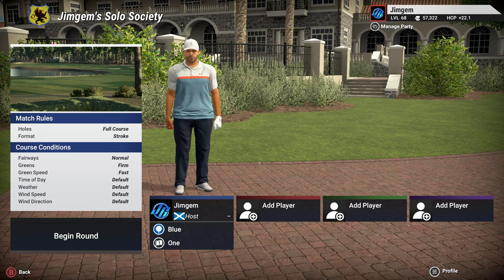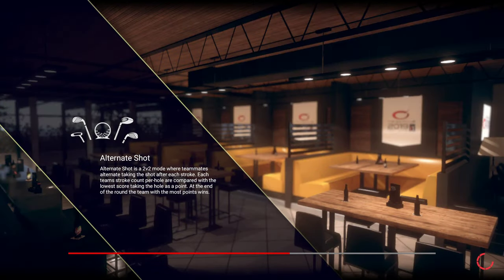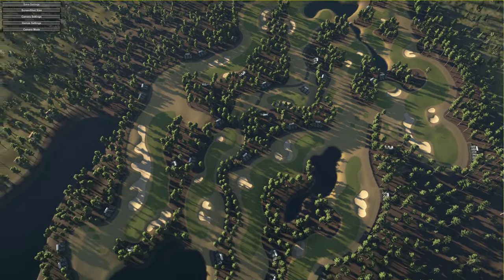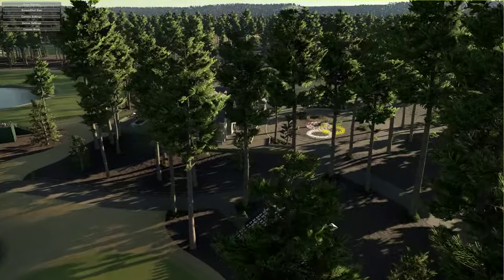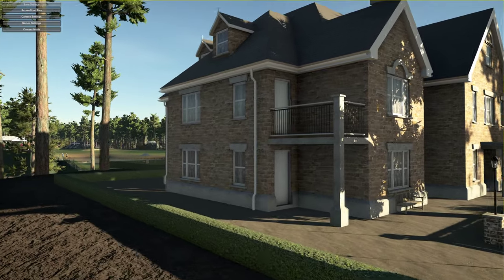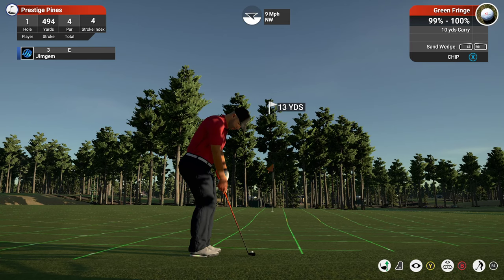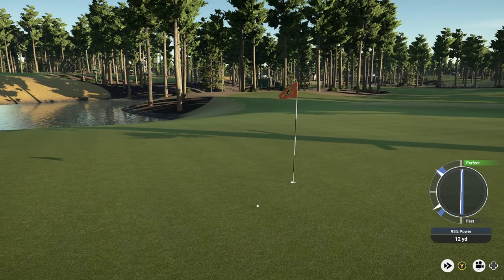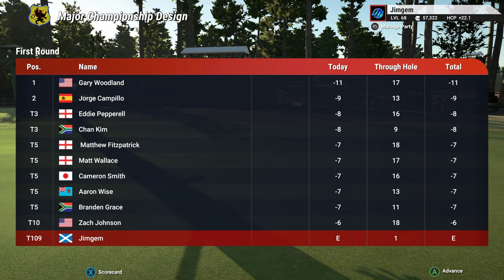The Golf Club 2019 - Prestige Pines (TGCTours Major Championship Design)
Designed by:sharky21
Very nice course' Certainly captures the Augusta vibe with the tall pines and being able to view the other hole as you're going along'..

Course thread..

Published Cours List.

TGCtours.

Steam..